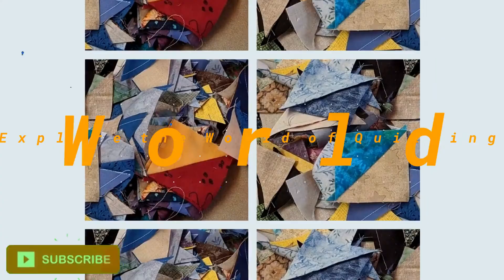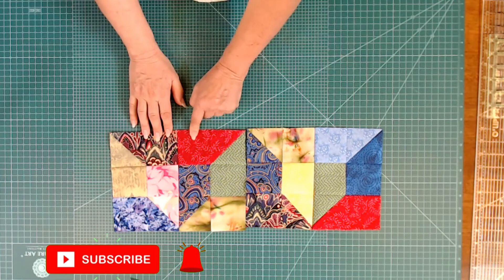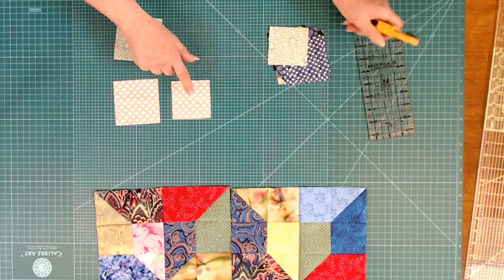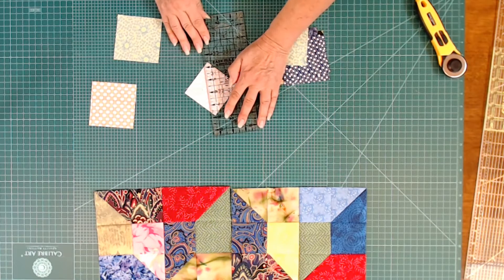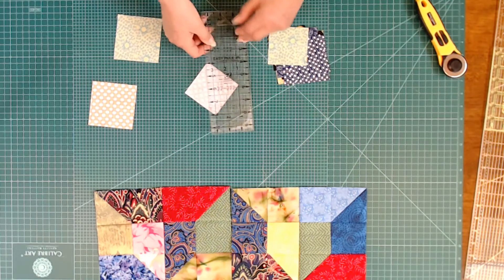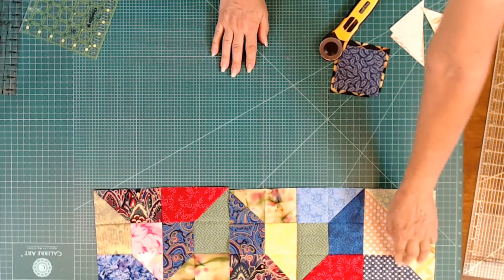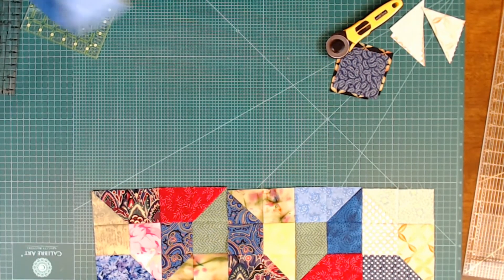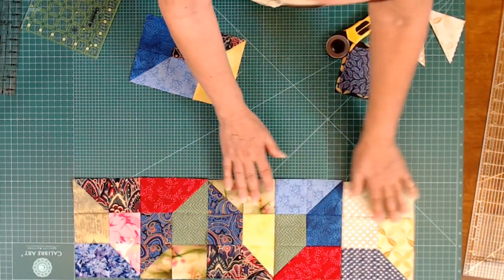Scrap Buster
Quilt Crafter’s Corners makes videos that explore the wide, wonderful world of quilting. We talk about everything from putting together quilt blocks and adding borders and bindings to using scraps. We have information for beginners just learning to quilt and tips and tricks for more experienced quilters.

Today’s video is called “Scrap Buster”. Do you love using every scrap you can? Are “Y” seams something you avoid. In “Scrap Busters” you will see another way to use your scraps while making “Y” seams that aren’t “Y” seams. Have a seat and watch now! Happy Quilting!